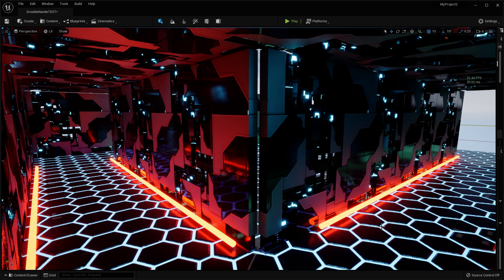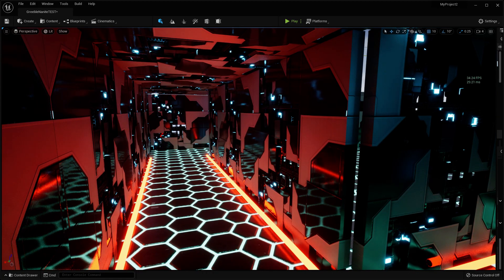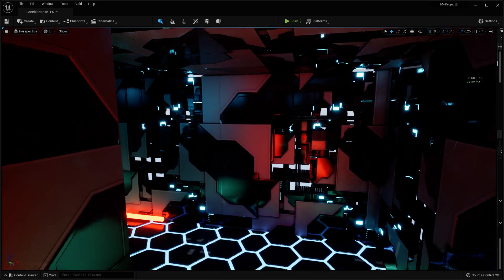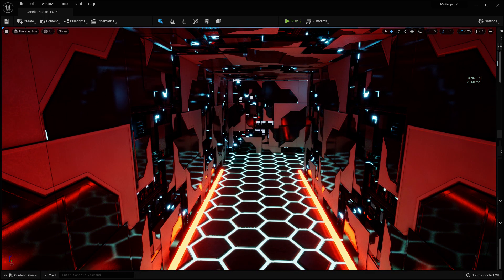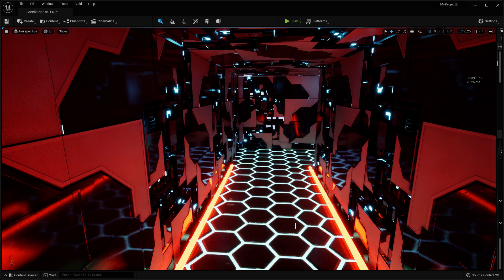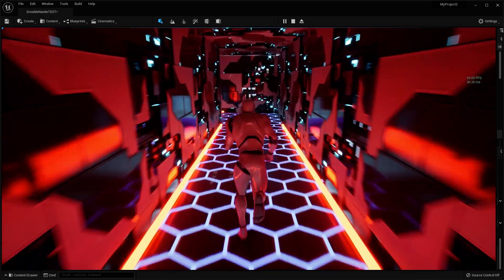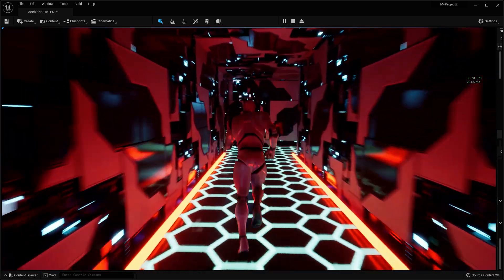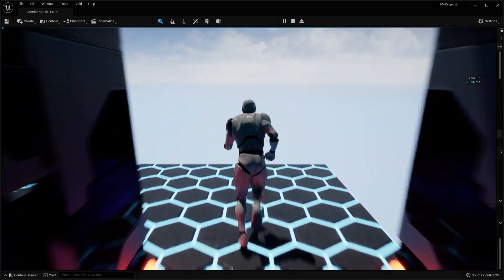UE5 on a GTX 1070?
Just messing around with early access on UE5. Didnt meet minimum specs, but thought I'd Try anyways. What can I say but WOW. Created a one of my Tillable Greeble Tiles in Zbrush 2021 using the Greeble Generator and set it up using the 3rd Person Template in UE5 and the new Nanite streaming Geometry system. Sure I could of gone further and added more, but just getting my feet wet in UE5, I'm hooked on it now.